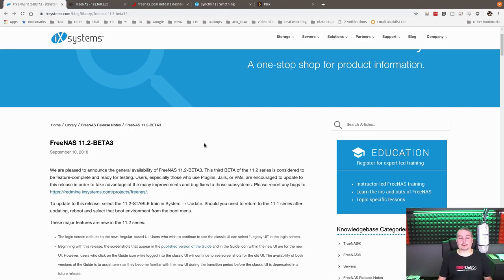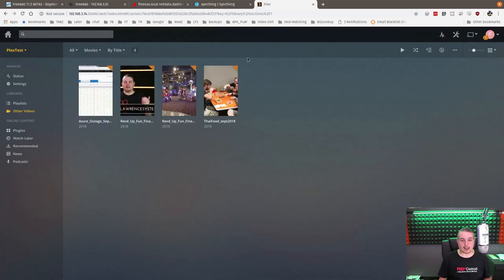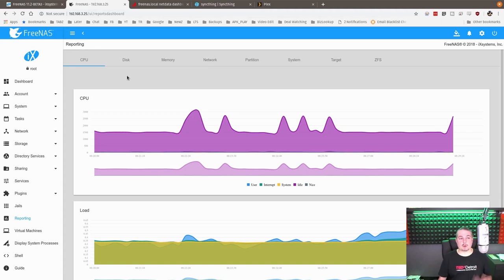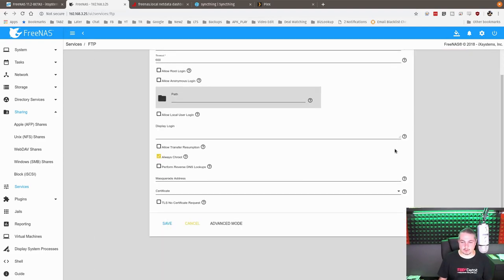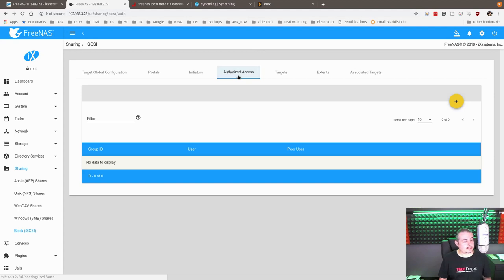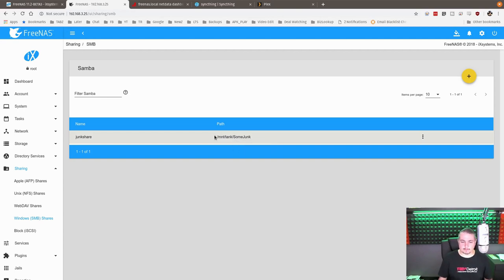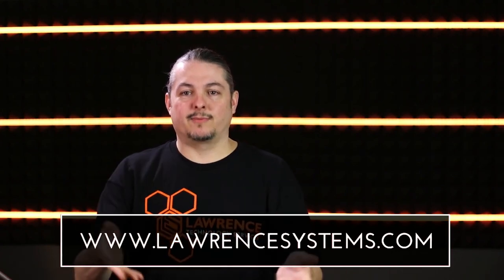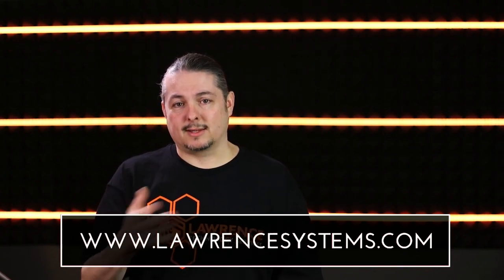FreeNAS 11 2 Beta 3 Update